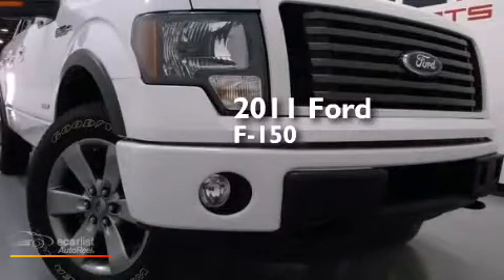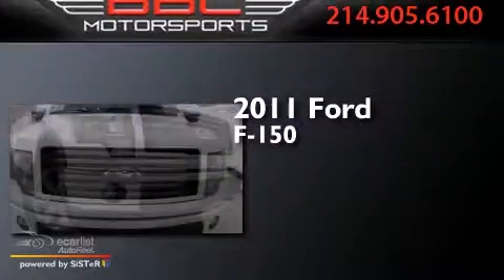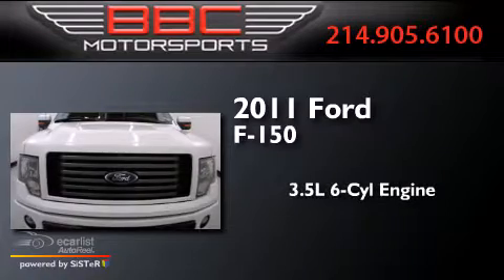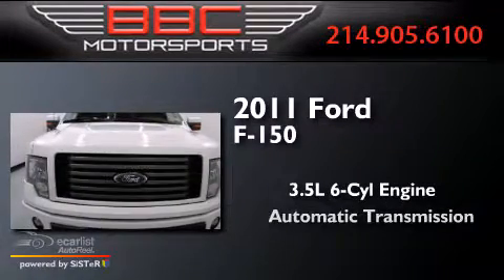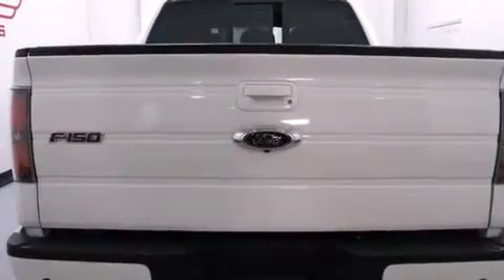Preowned 2011 Ford F-150 Dallas TX 75207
We have been honored to serve the Dallas TX area , we promise that your experience at our dealership will exceed your expectations ! Year : 2011 Make : Ford Model : F-150 Engine : 3.5L V6 Ecoboost Engine Trans . : Automatic Exterior : White Miles : 48,265 Interior : Gray BBC Motorsports 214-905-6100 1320 Chemical Suite B-2 Dallas , TX 75207